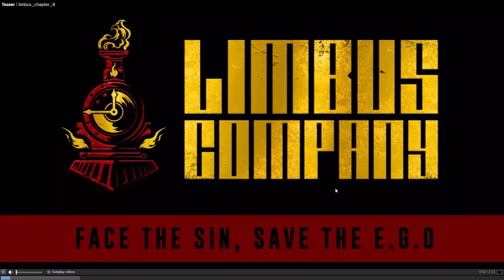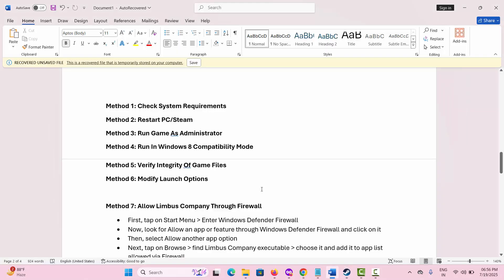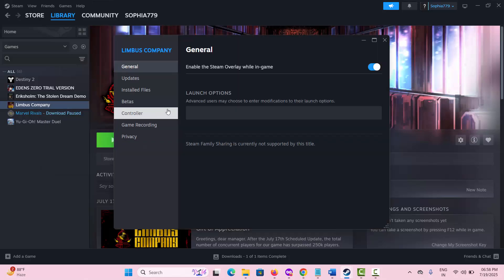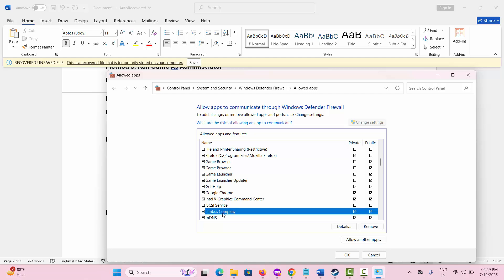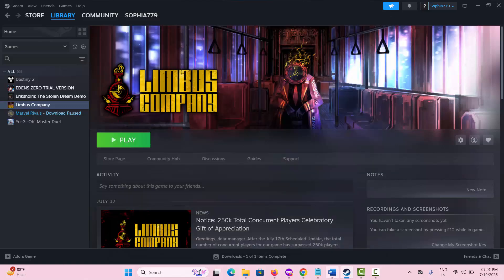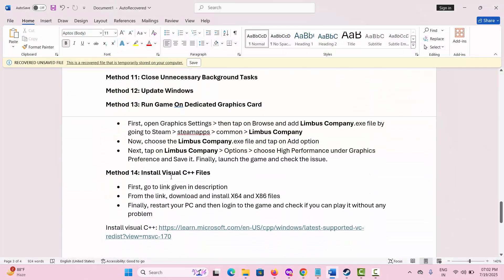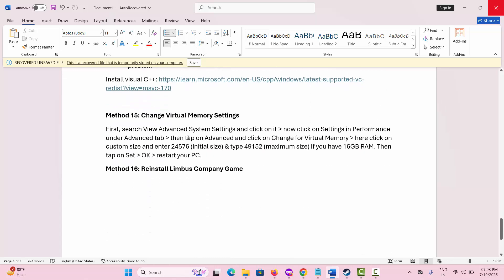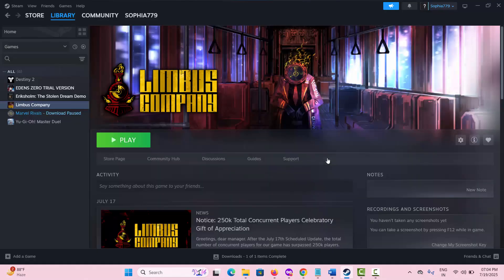Fix Limbus Company Crashing at Startup, Lagging, Not Opening, Black Screen, Not Loading Error On PC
Are you stuck on Limbus Company crashing at Startup or not launching error on PC? In this video tutorial, follow the step by step methods to fix the issue

🌐Social Media-